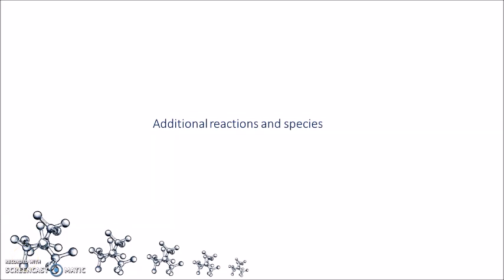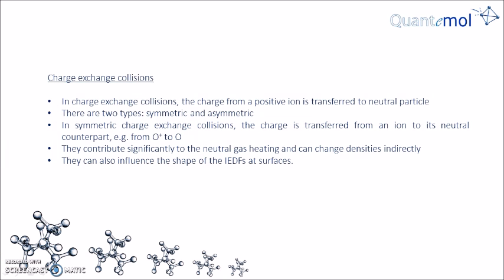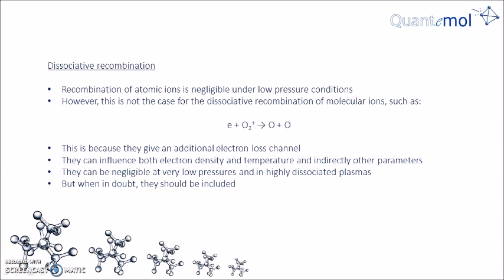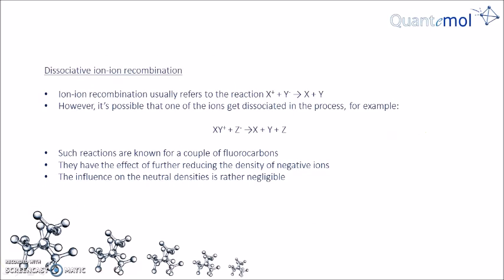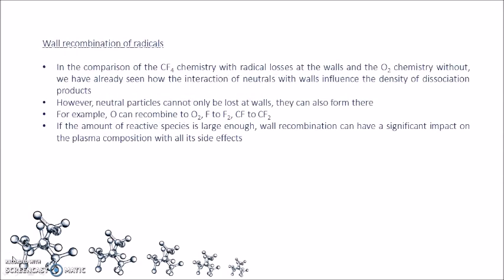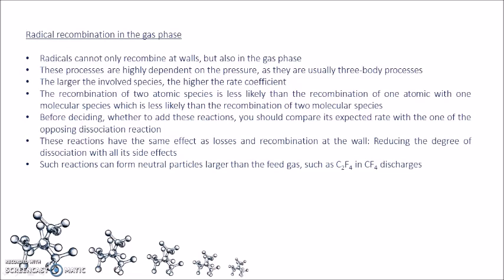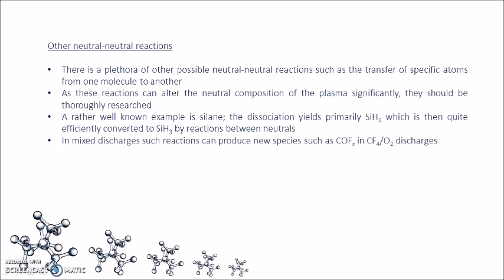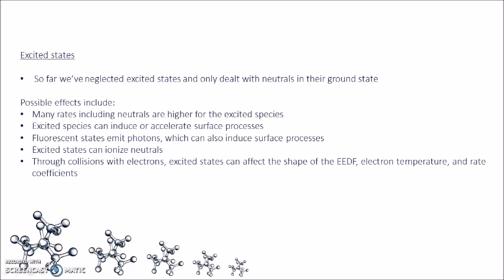How to design a plasma chemistry set- ground up (Part 2)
Welcome to part 2 on how to design a chemistry!